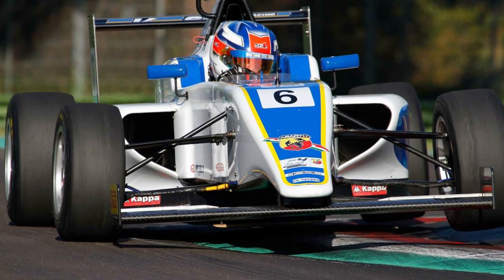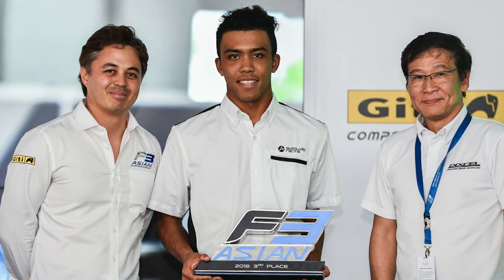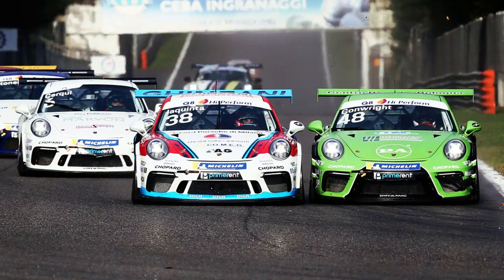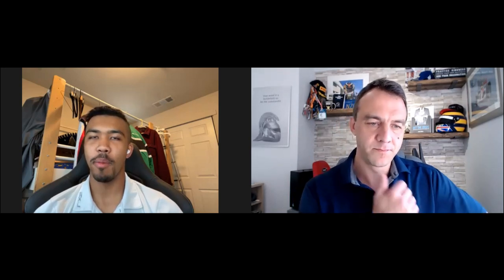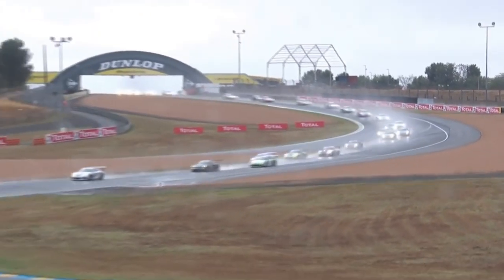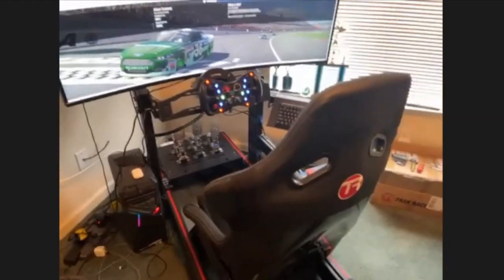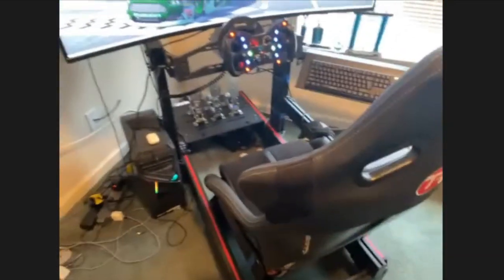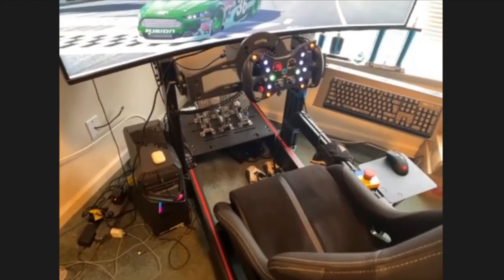TRDCShow S5 E6 - Jaden Conwright - How race drivers use simulators / Direct Drive vs Belt Driven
This week we talk to Porsche Supercup driver Jaden Conwright and the main topic of discussion is simulators.

Race drivers use simulators as a big part of their preparation for their overall driving and for upcoming race events. They use it as a mental and tactical training tool.

He are the topic time stamps:

6:46 What drivers use the sim for
8:25 Drivers getting nervous on sim racing
12:10 Practicing race craft on a simulator
15:00 Online racing sponsorship and earning money
16:34 Jaden’s sim setup
19:24 Hydraulic pedals vs Fanatec Clubsport
20:19 Direct drive simucube vs Fanatec belt driven

Enzo

❤ WE ARE A COMMUNITY ❤
The TRDC community is tight. Your comments, likes, shares, questions and subscriptions keep this channel alive and I just want to thank you for being a part of this and for keeping this going.

♛ ENZO MUCCI BOOKS  ♛
If you want to read my books or listen to the Audiobooks then you can see them here:

The Warrior’s Mind

?  WHAT’S YOUR QUESTION  ?
To request a show topic, please leave your question/concern in the comments section for this video

ツ  CONNECT  ツ
Enzo Mucci's Race Driver Coach Show is a driver coaching resource for those who want to succeed. You can get more from me here:

Copyright Info:
Music used in intro/outro was composed by Mykola Odnorog (ikoliks) and purchase through POND5.